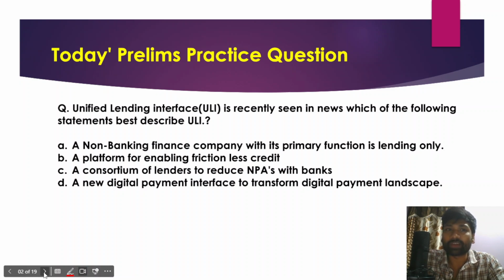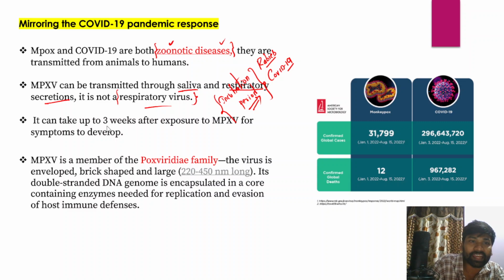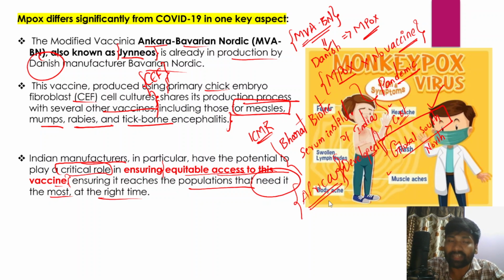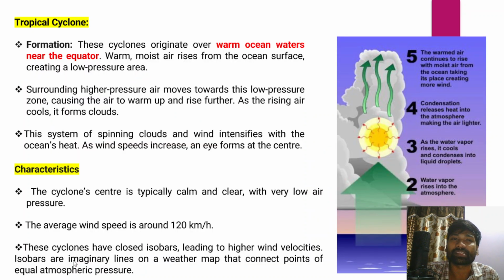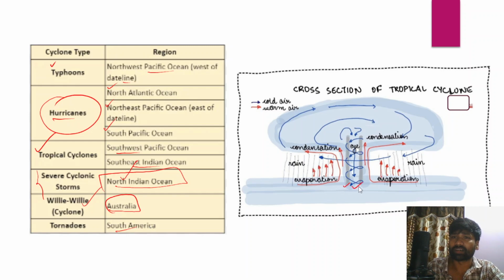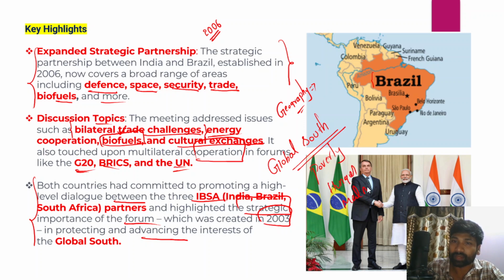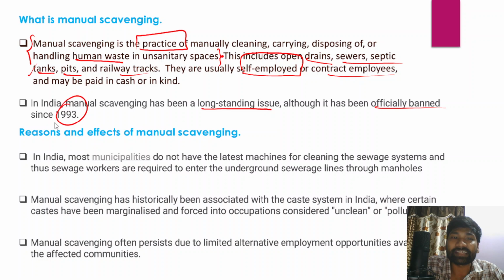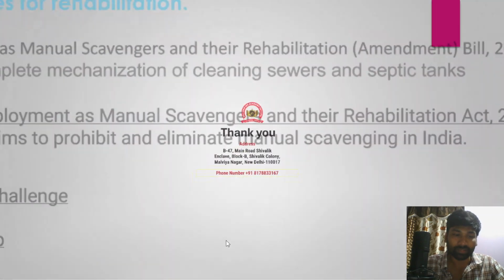28 AUGUST 2024 | The Hindu Analysis | Daily Current Affairs, UPSC IAS | BAJIRAO IAS ACADEMY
28 AUGUST 2024  | The Hindu Analysis | Daily Current Affairs, UPSC  IAS | BAJIRAO IAS ACADEMY |

UPSC ,IAS ,Answer-key